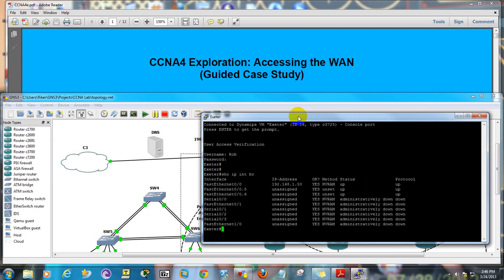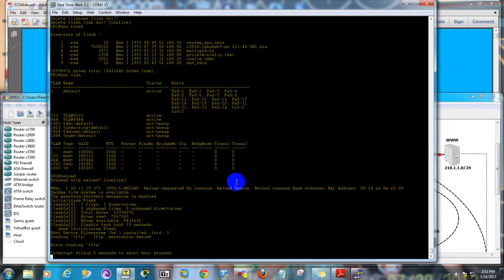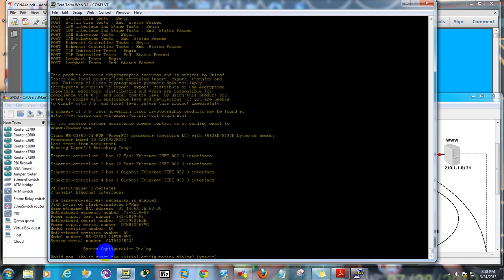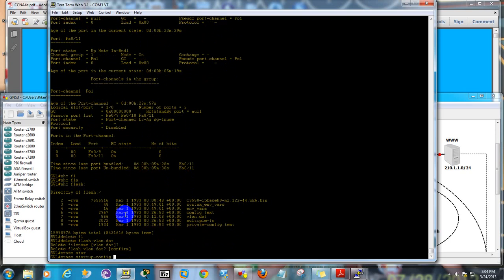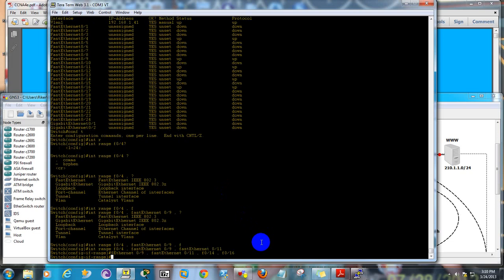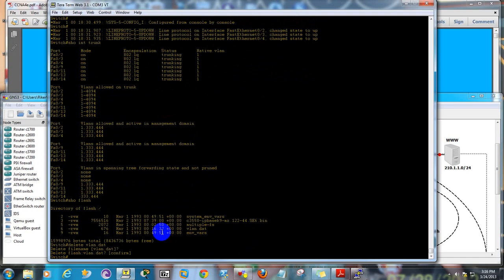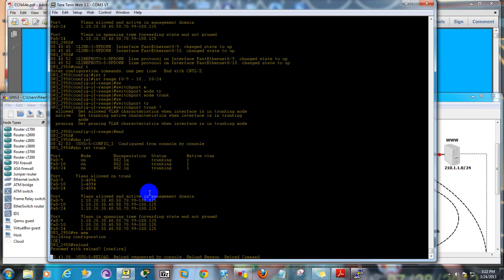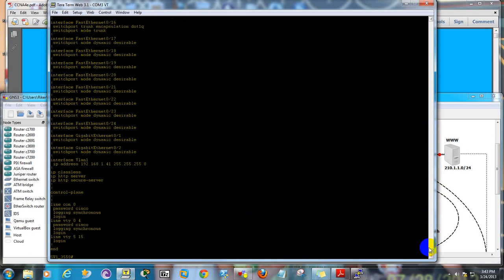CCNA4 Final Lab 03 Switch setup